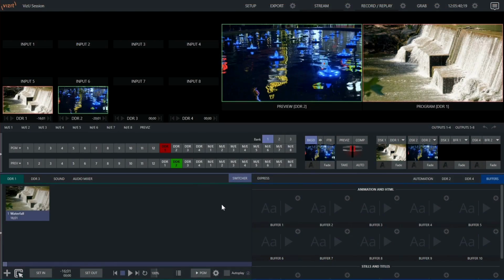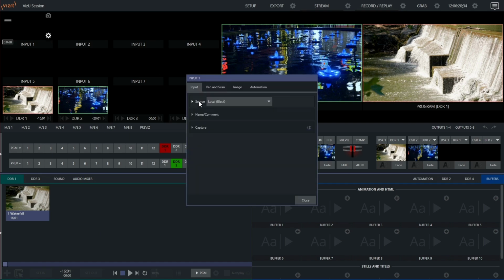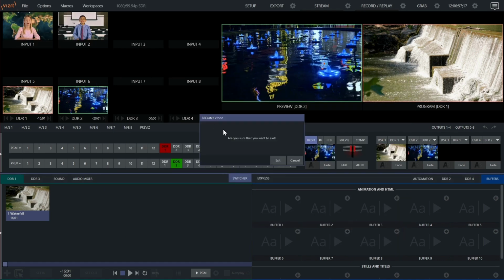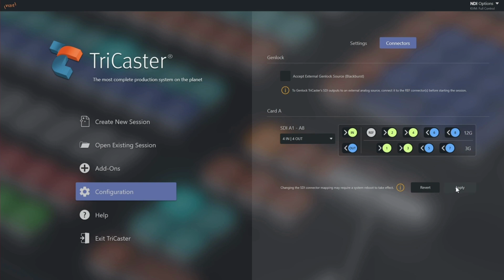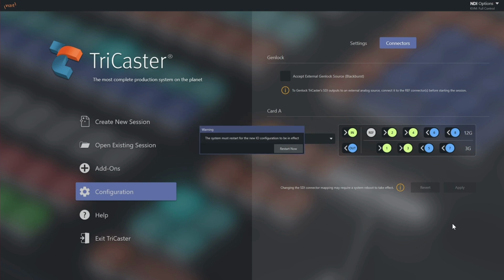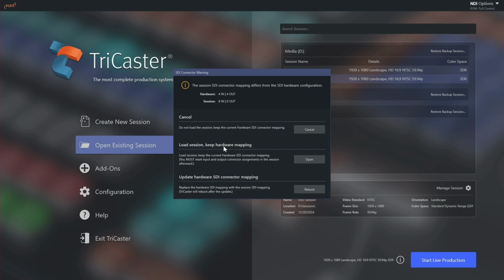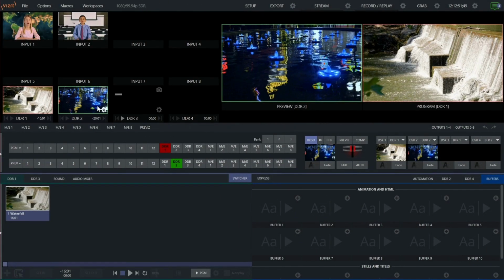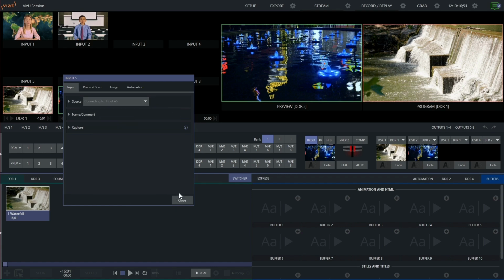Using SDI sources with TriCaster Vizion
Learn how to configure and manage SDI input and output ports on a TriCaster Vizion. This video walks you through setting up the SDI card, changing input/output modes, and troubleshooting session changes for a smooth live production workflow.